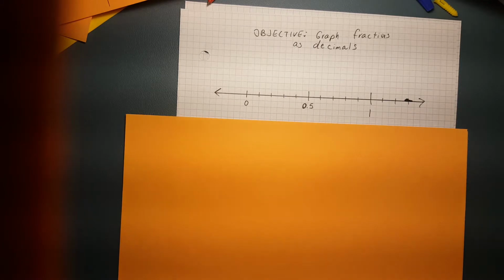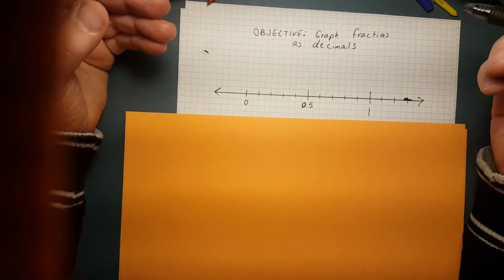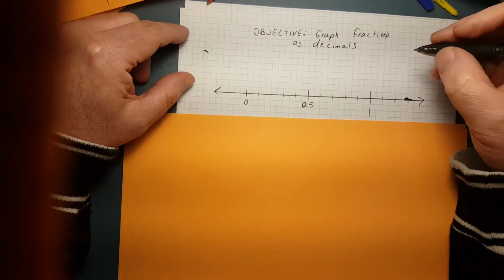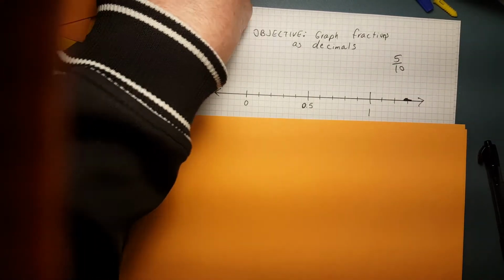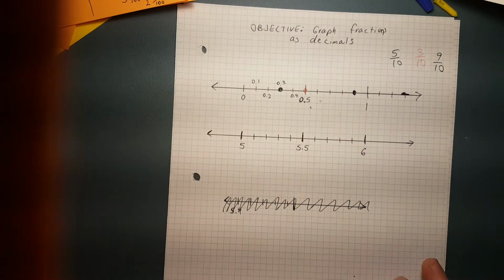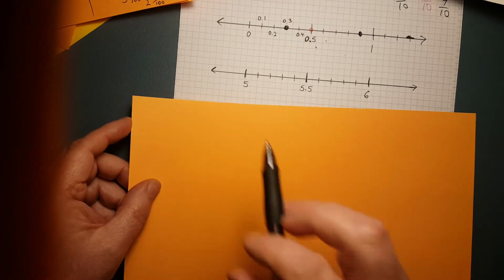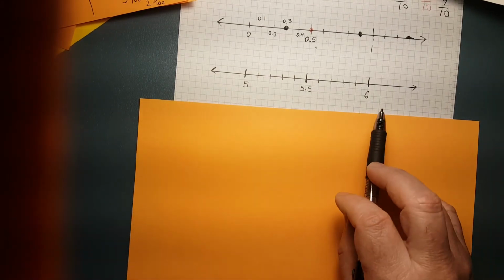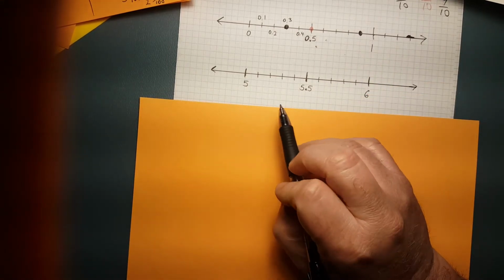Graph fractions as decimals gtr